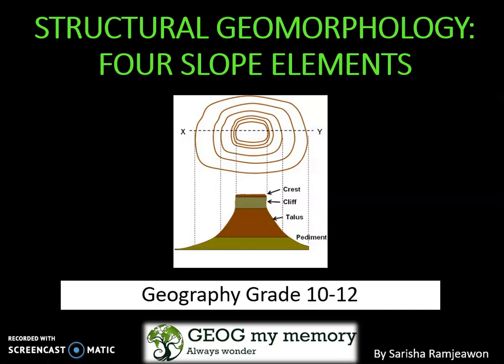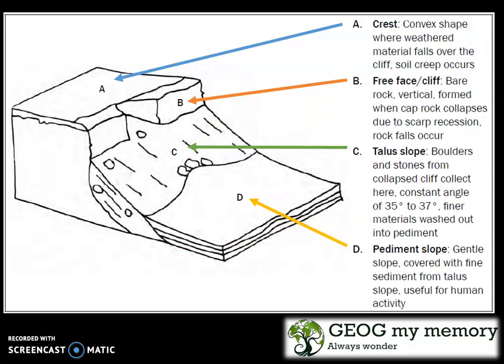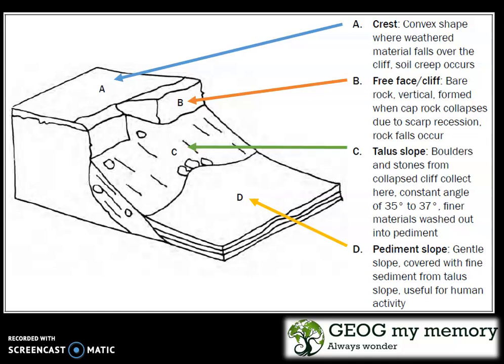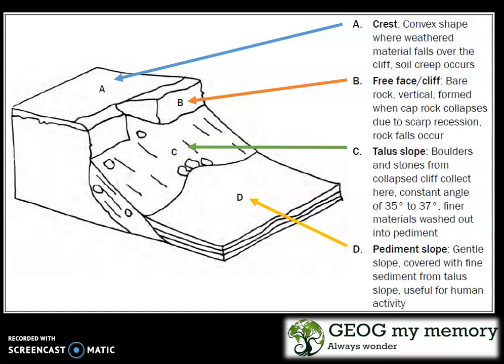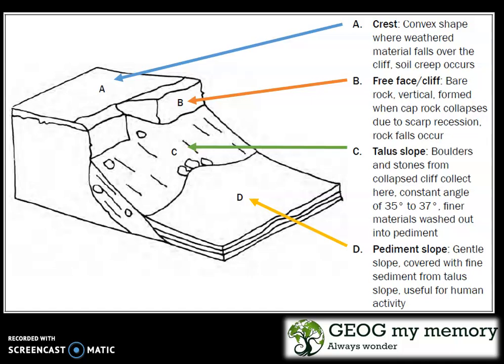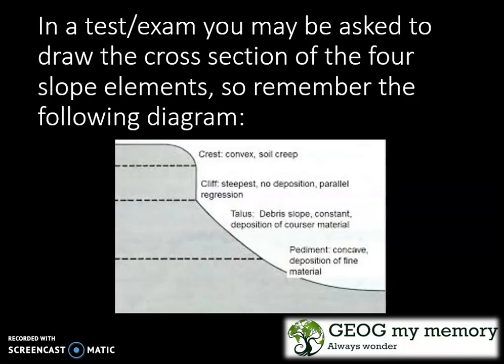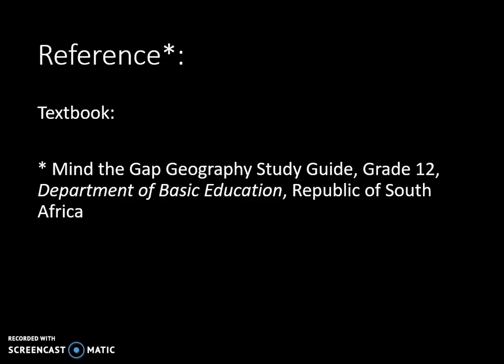Grade 10-12 Structural Geomorphology: Four slope elements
Learn about the four slope elements.